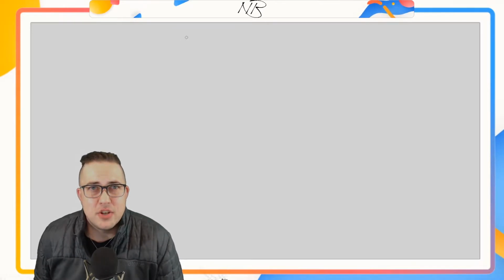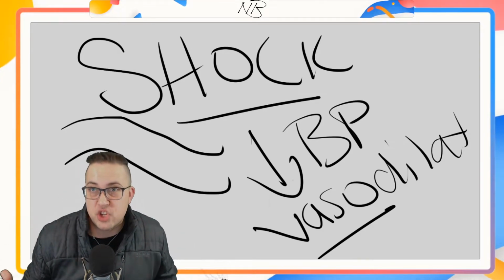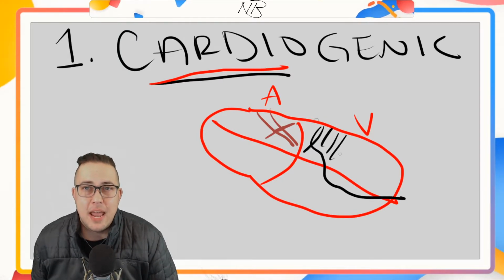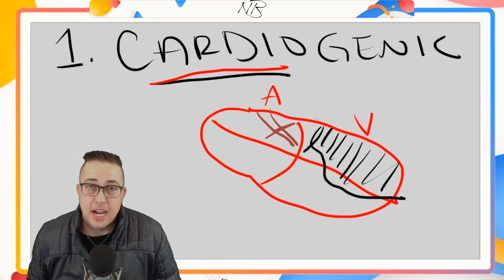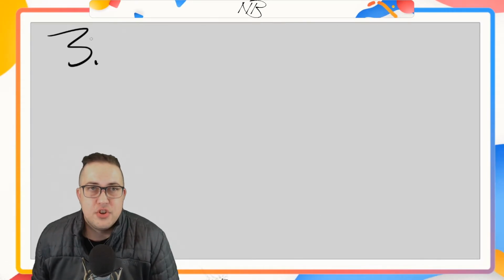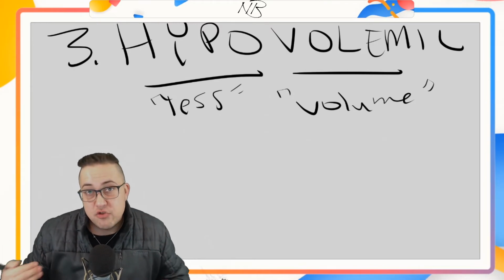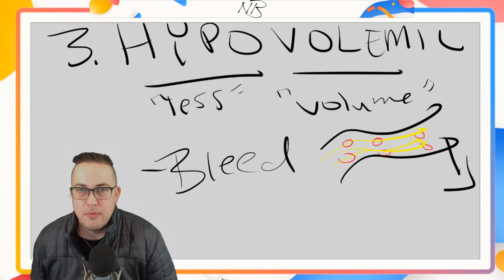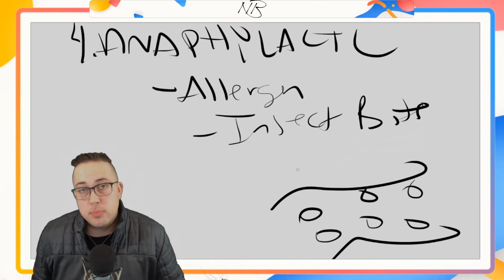4 Types of Shock for Nurses | An Overview!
Today we discuss hemodynamics in four different stages of shock!
The views and opinions expressed on this channel and/or in the videos on this channel are that of myself and not of any educational institution and/or employer. In compliance with HIPAA and to ensure patient privacy, all patient identifiers in all videos have been deleted and/or altered. The views expressed on this channel and/or in the videos on this channel are personal opinions. The information I present is for general knowledge purposes only.